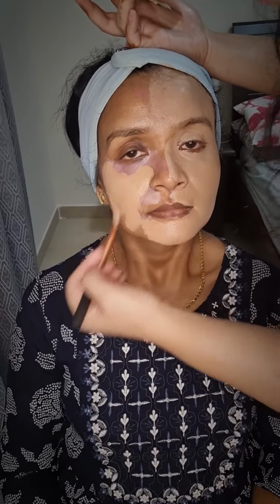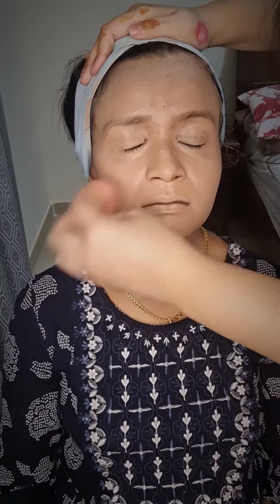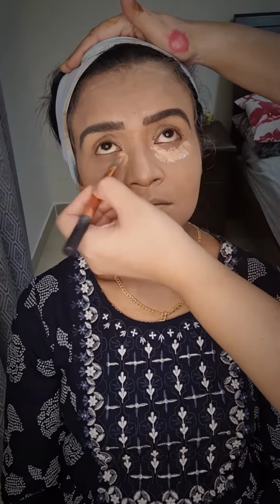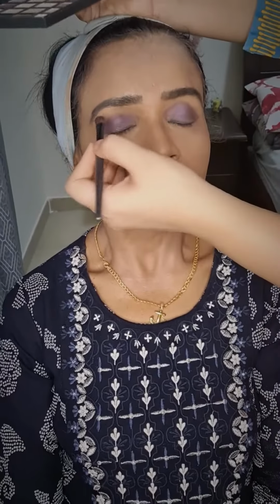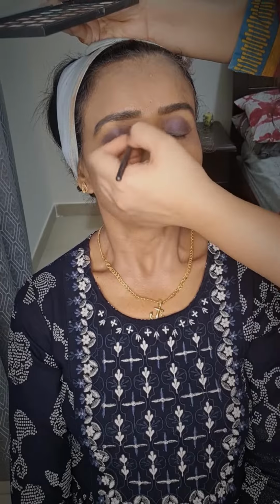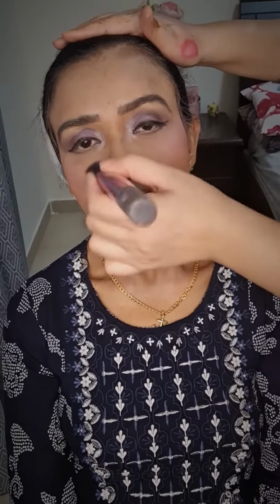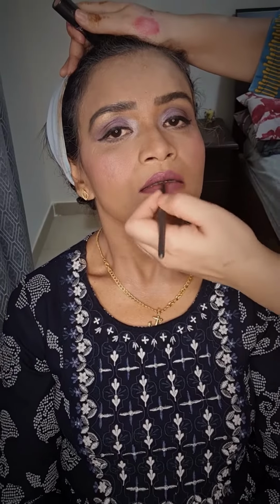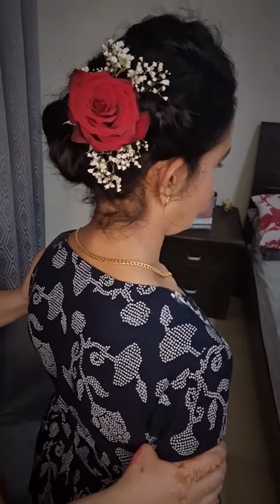fullmakeuptutorial mua glam freshlook douyinmakeup sheglam CoCo_official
Follow @stylindeed  for more makeup tips and tricks.